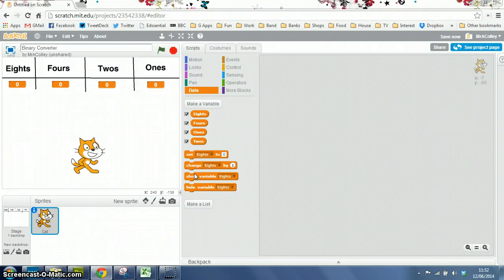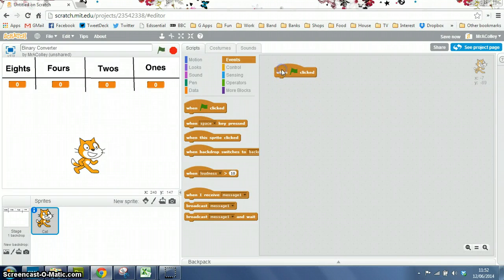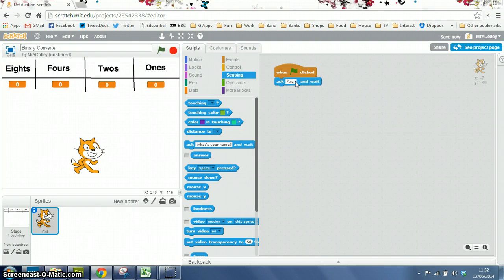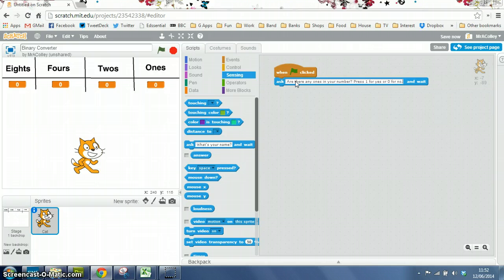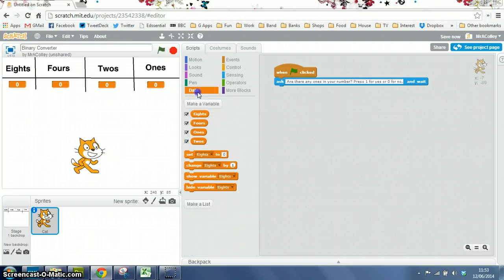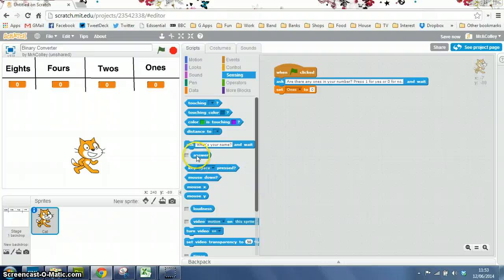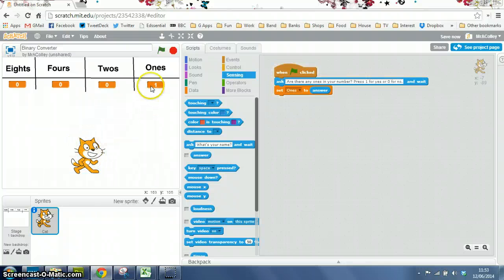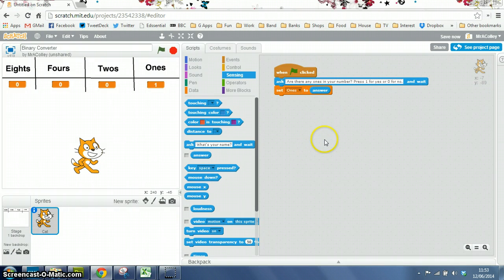2 AskQuestions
For the SMCHS Computing project.